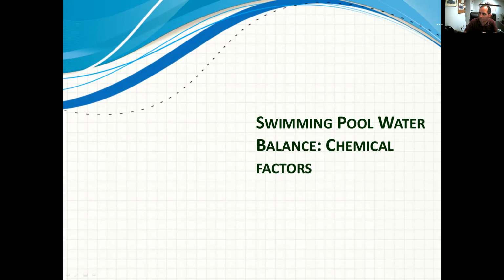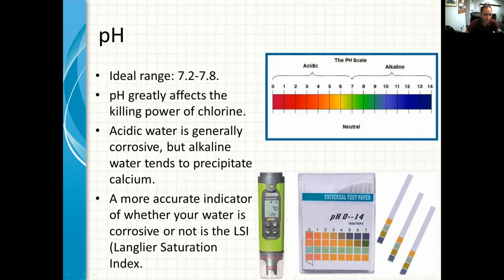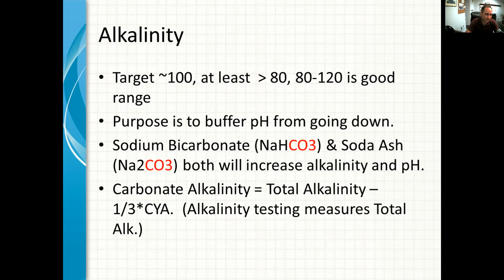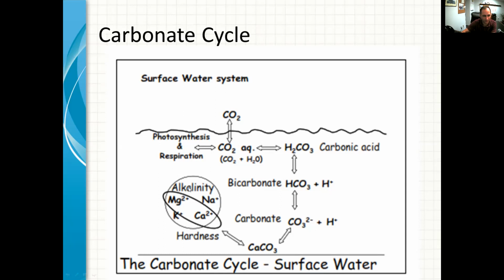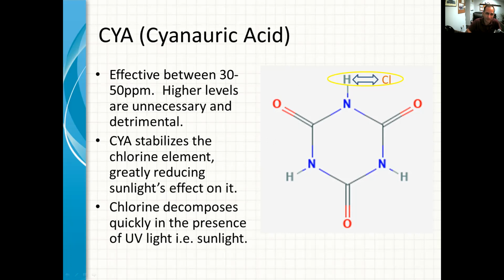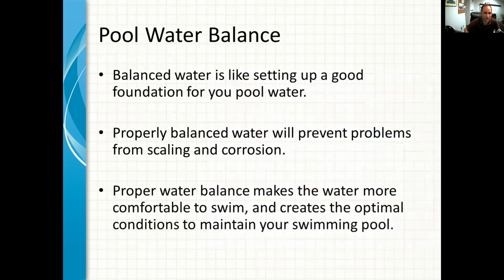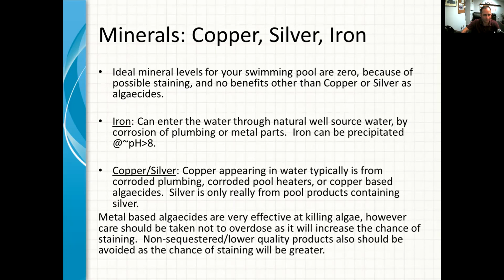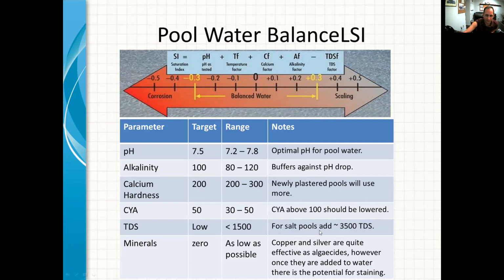Swimming Pool Water Balance: Chemical Factors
9/15/21

4 out of 4 Webcasts presented by Dan Rein, N. Jonas Chemist.